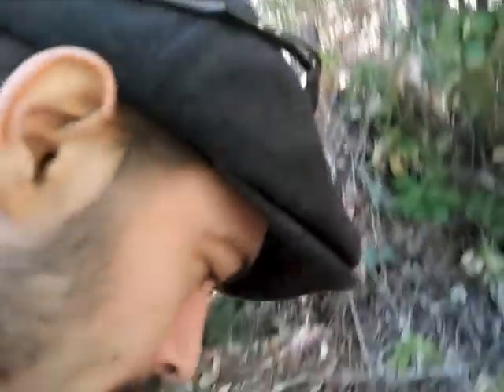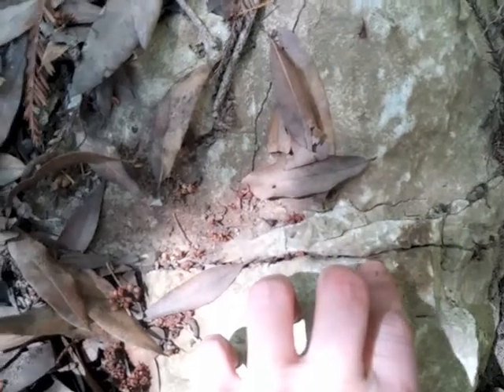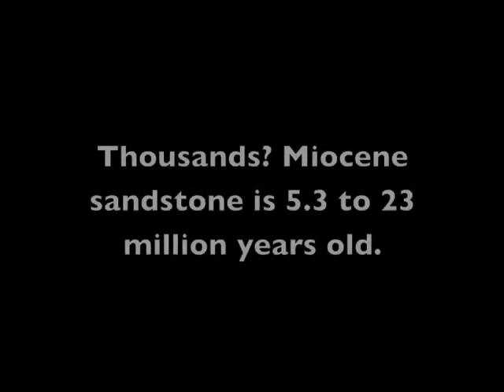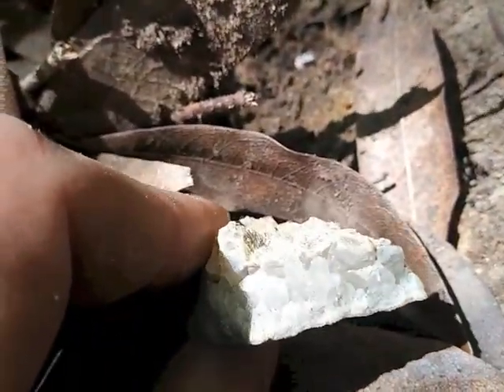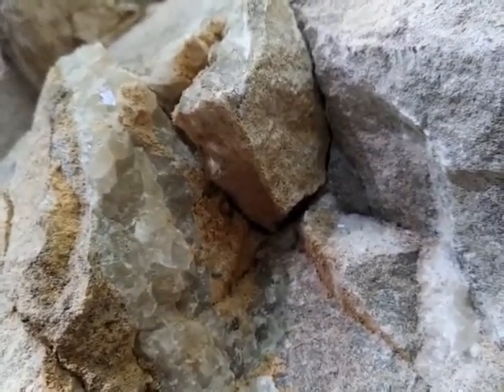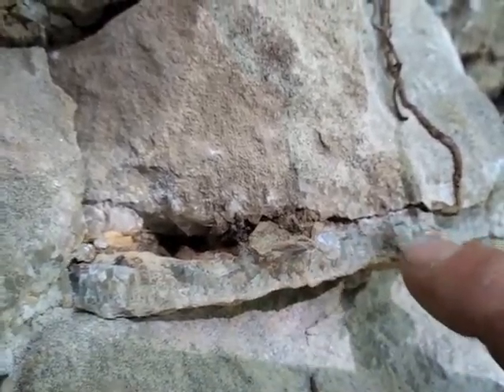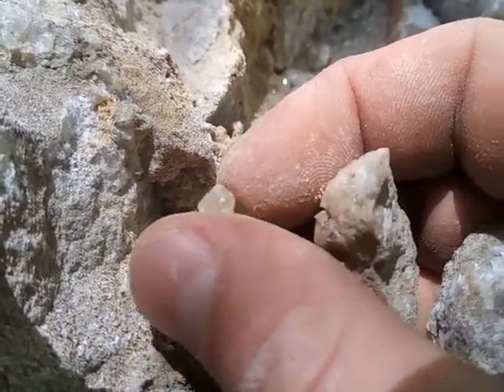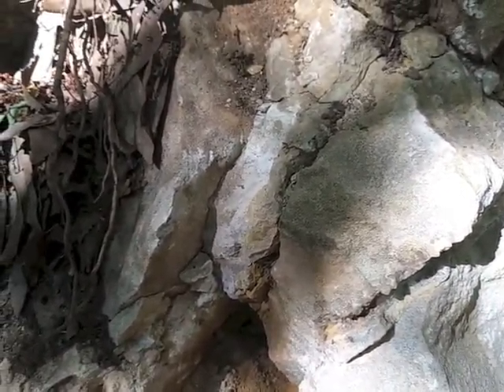Fungusfinder - Rocks & Minerals - S01E01 Calcite In Sandstone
Did you know Calcite can glow red, blue, white, pink, green, or orange under UV lighting?

Fungusfinders School Of Knowledge is a new nature series out of California. This is the first episode for the Rocks & Minerals category and mostly documents my extraction. Further series will have more in-depth information about the subject. I will have a variety of categories including mushroom finding and identification, edible & medicinal plants, useful woods, fibers, dyes, fishing, survival, and more episodes finding cool rocks like these.

Any and all suggestions will be considered for new episodes, or just view what I choose to share!